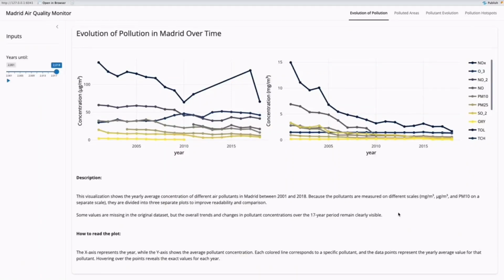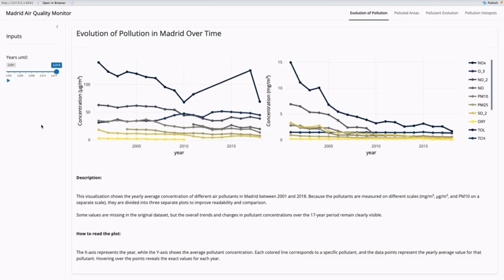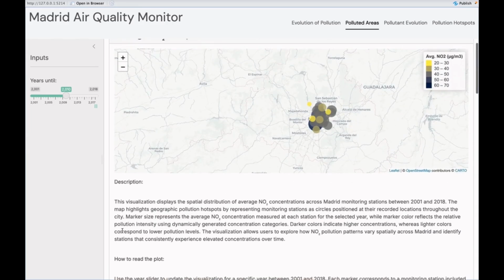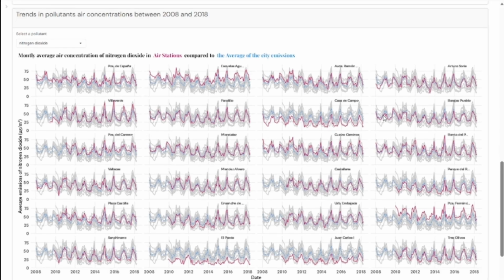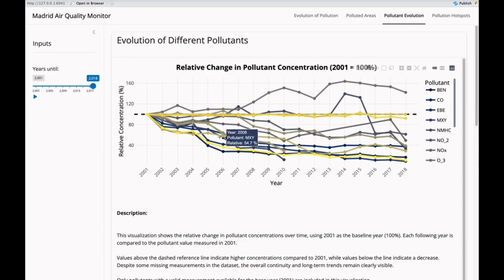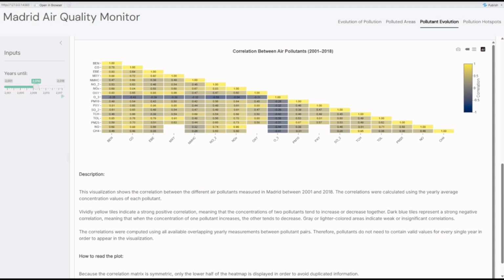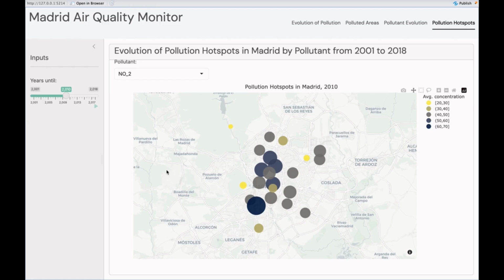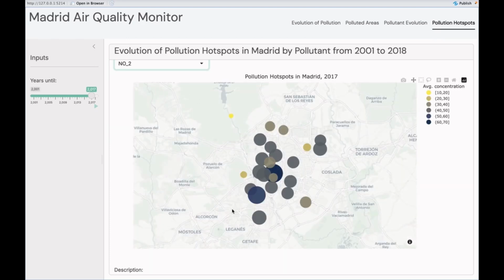Madrid pollution visualization - group 5 (VDS2526)